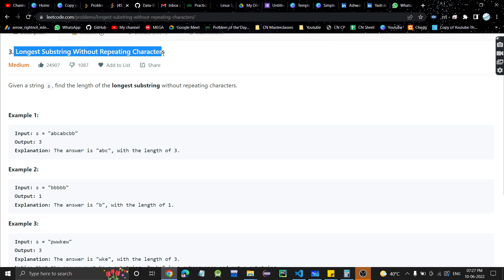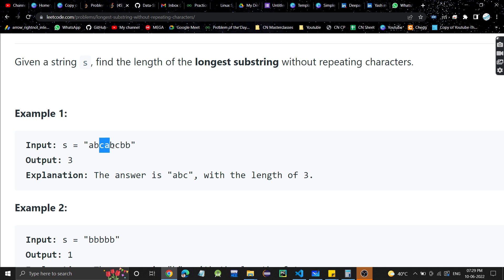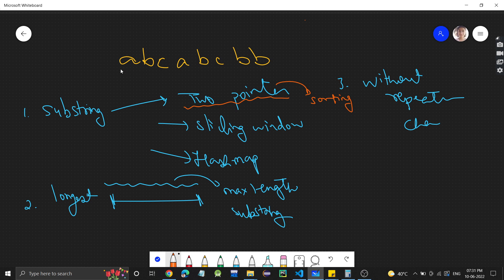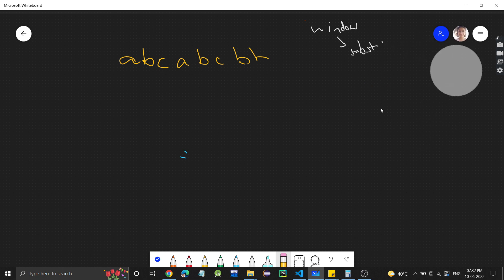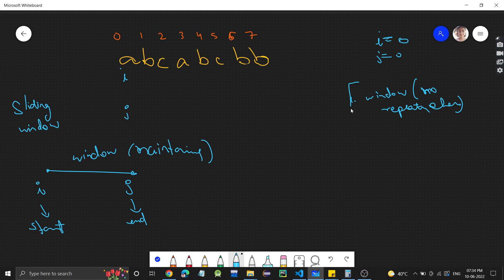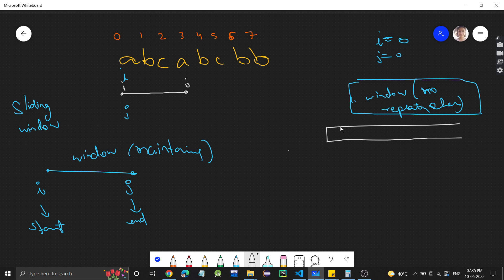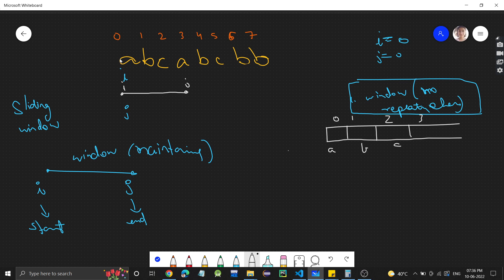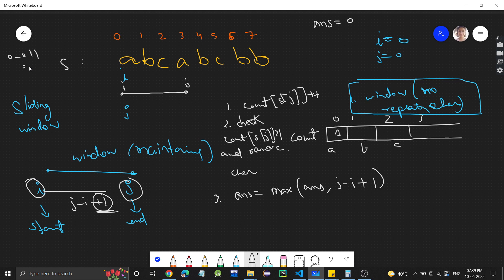Longest Substring Without Repeating Characters | Leetcode 3 | Sliding window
Longest Substring Without Repeating Characters solution
 Longest Substring Without Repeating Characters Leetcode
 Longest Substring Without Repeating Characters C++
 Longest Substring Without Repeating Characters Java
 Longest Substring Without Repeating Characters Python